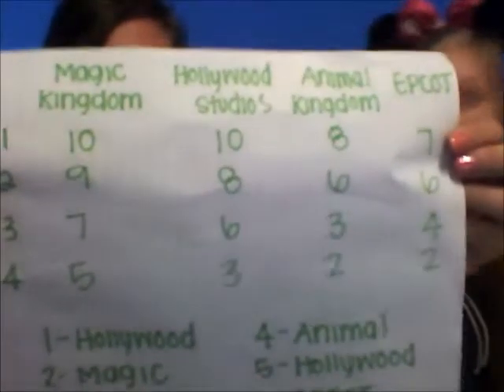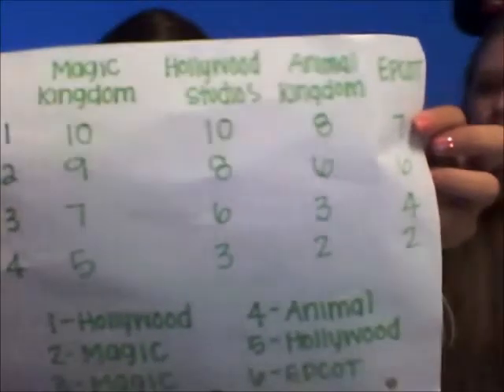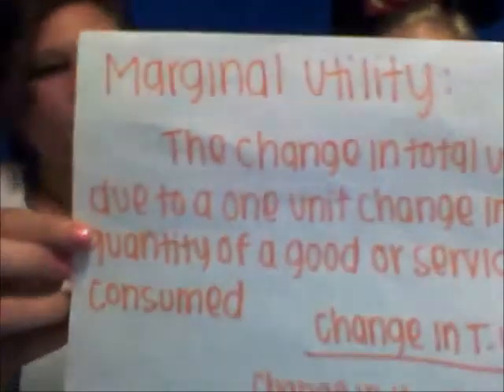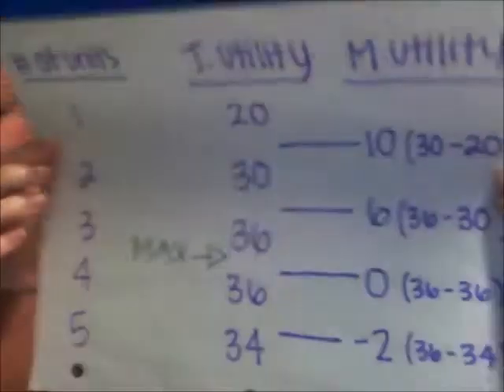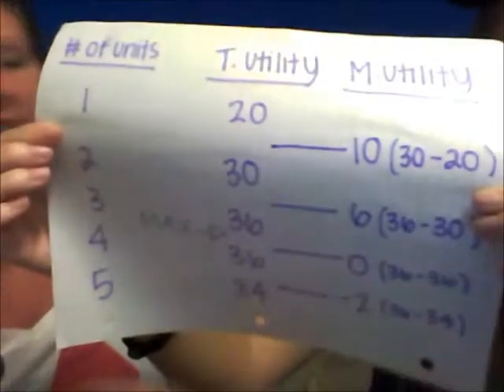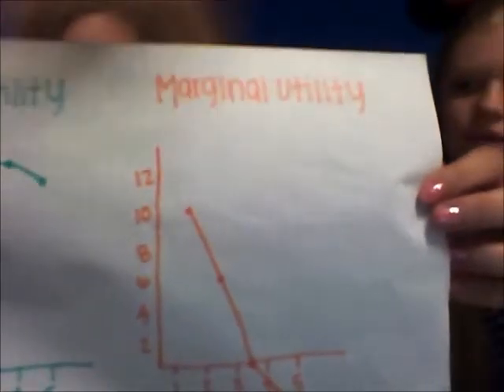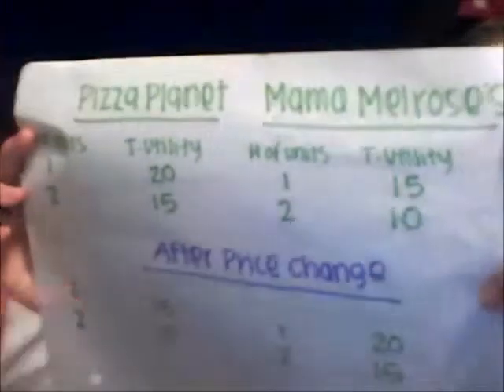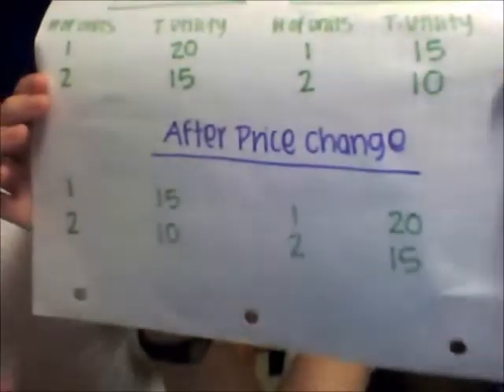Jordan Collins and Kaitlyn Gilbert Econ 200.wmv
were kinda awesome.